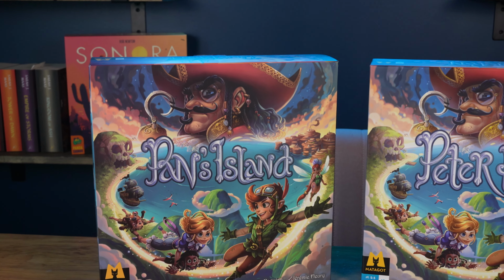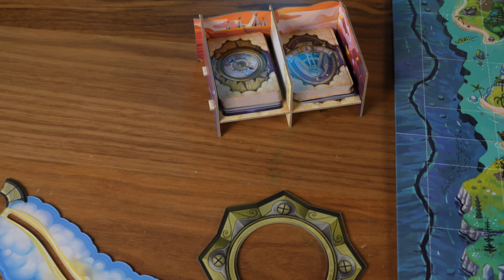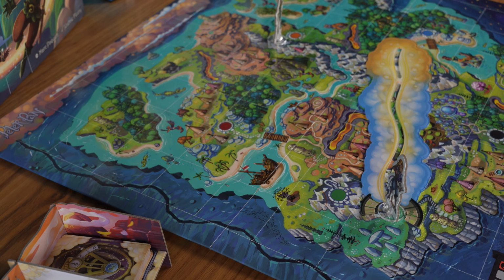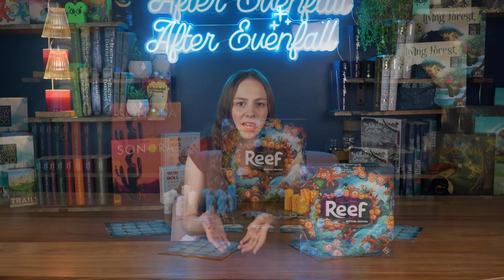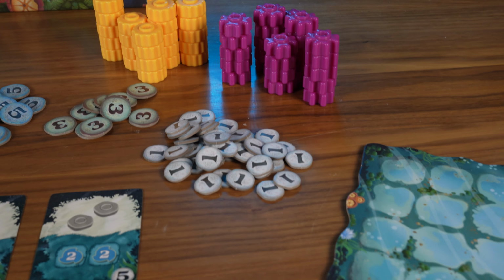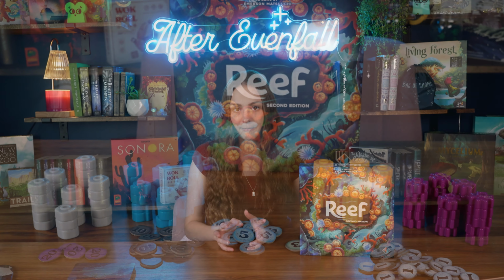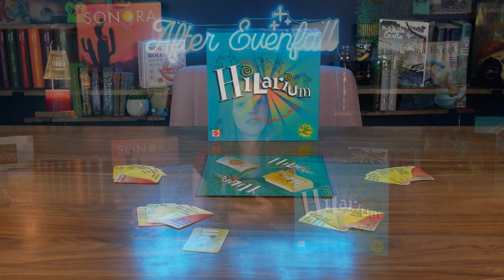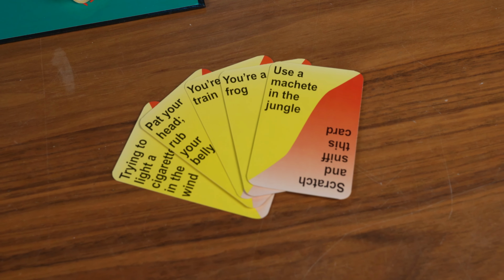Board Game Bites #5 | 5 Miniature Reviews of Board Games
Welcome to After Evenfall! Today we're going to be going through 5 games and giving a quick rundown and review of each!

--Want to play a game against me on BGA? My gamer tag is: After Evenfall

Interested in some fun gaming loot? for all sorts of fun accessories for your gameplay!

Timestamps:
00:00 - Intro
00:13 - Space Game
07:12 - Neverland Game
12:21 - Coral Game
14:52 - Majority Game
18:11 - Group Charades
20:59 - Outro